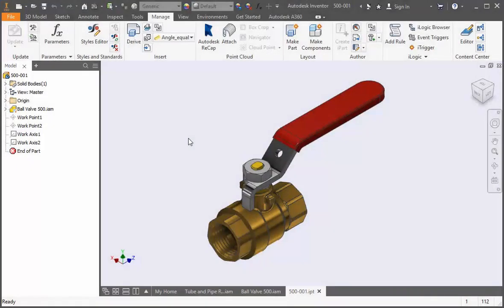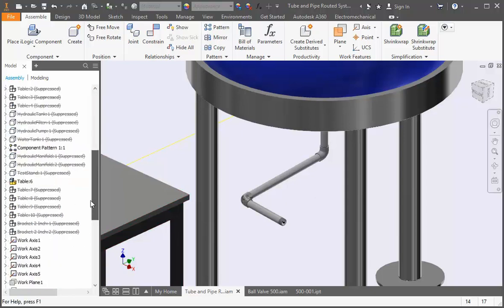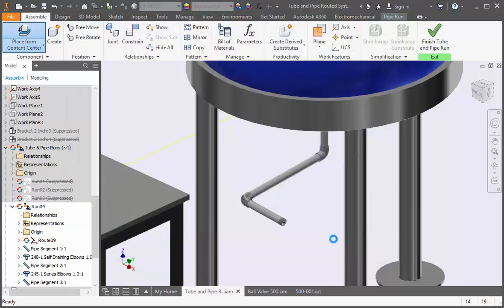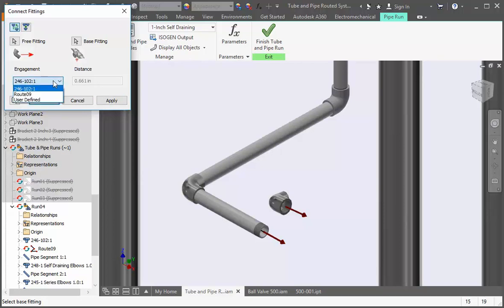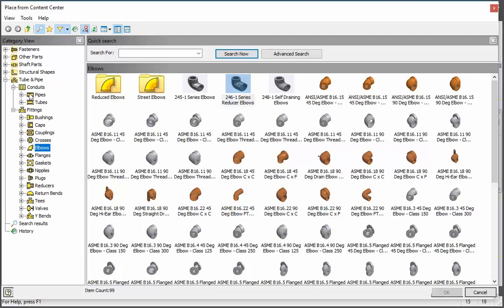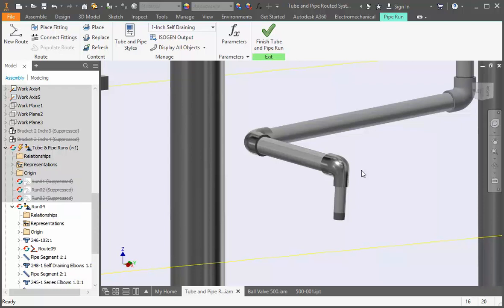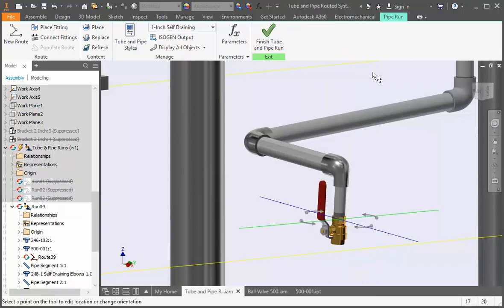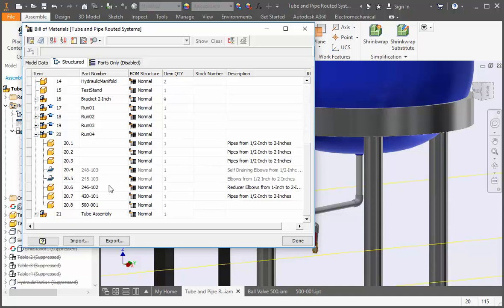Reducers and Runs - Autodesk Inventor 2019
Inventor's Tube and Pipe module allows you to change from one pipe size to another. You just need to add a reducer to your run. The Reducers and Runs lesson from our Autodesk Inventor 2019: Tube and Pipe Routed Systems course shows you how it's done.